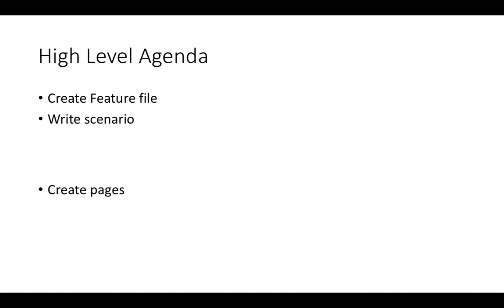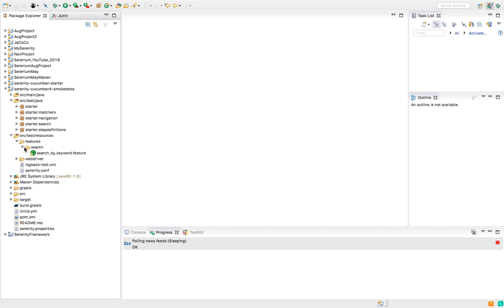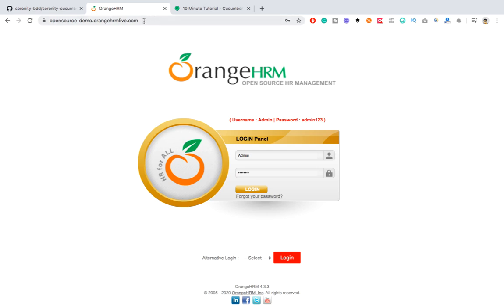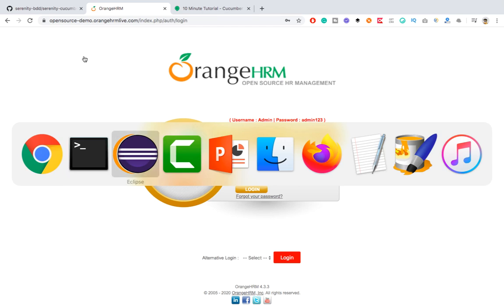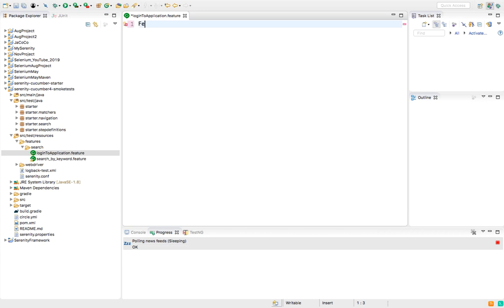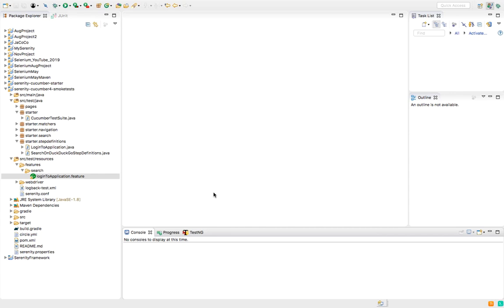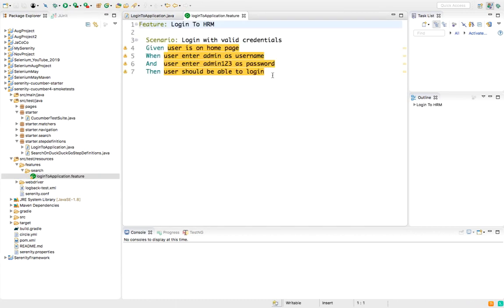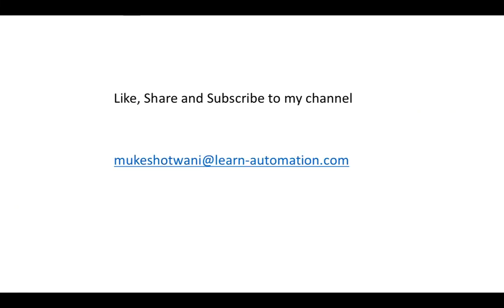8- Create First Cucumber Scenario using Serenity Framework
In this video, I will show you how to create and execute first Cucumber scenario using Serenity framework.